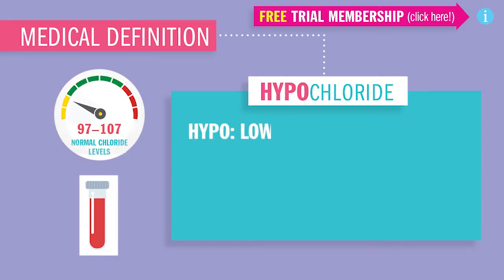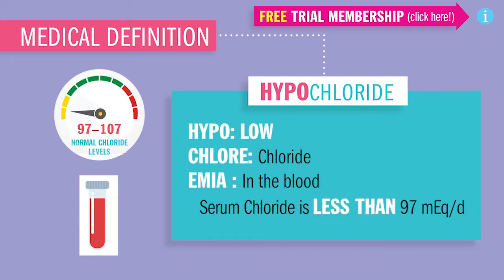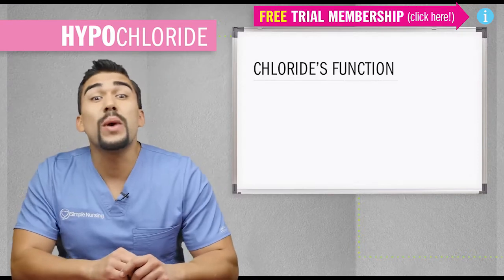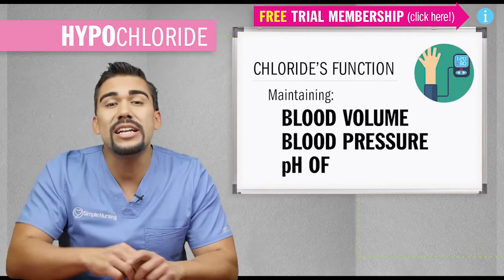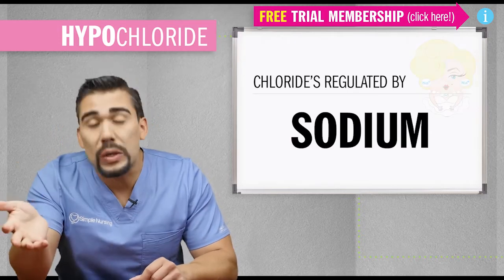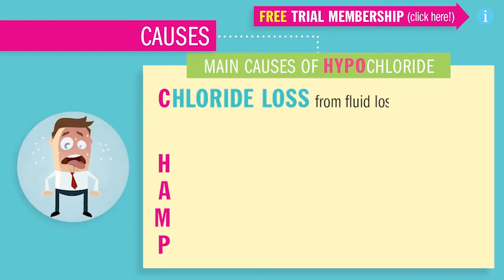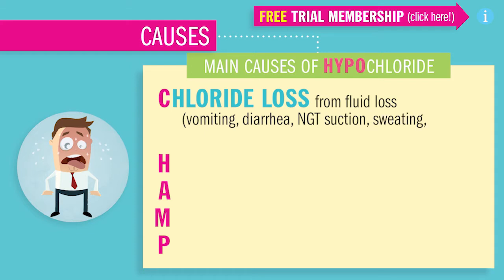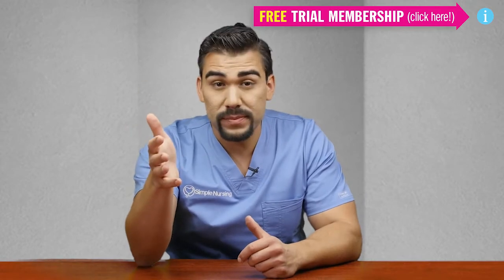Hypo Chloride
Did you know only 20% of our video content is on YouTube? Try out our membership for FREE today!

to get access to the other 80%, along with 800+ study guides, customizable quiz banks with 3,000+ test-prep questions, and answer rationales!